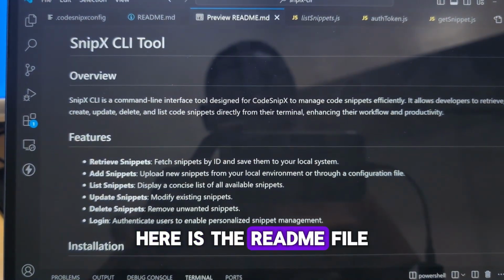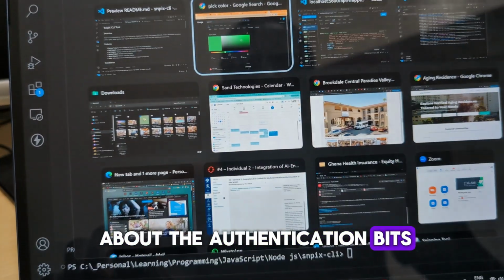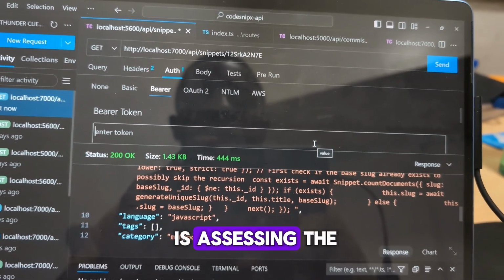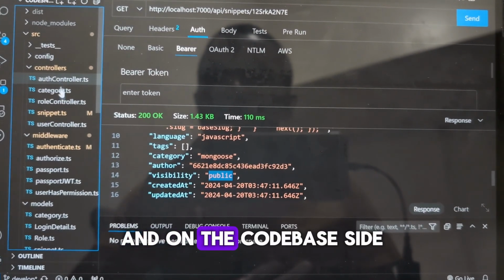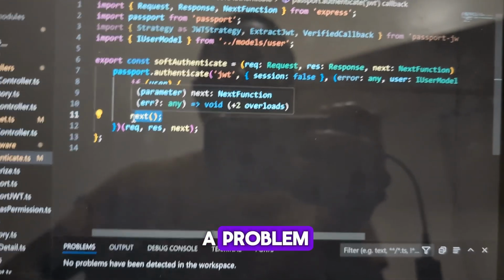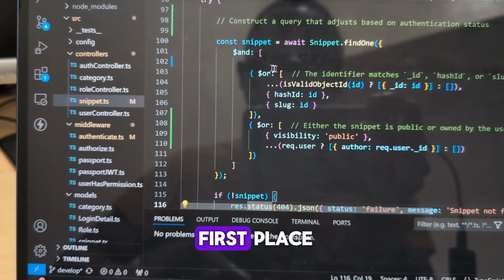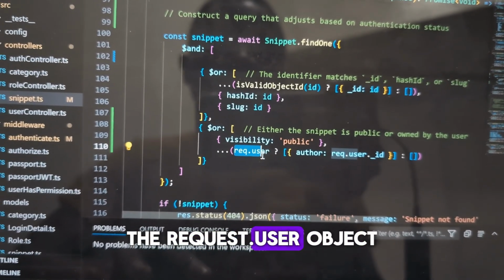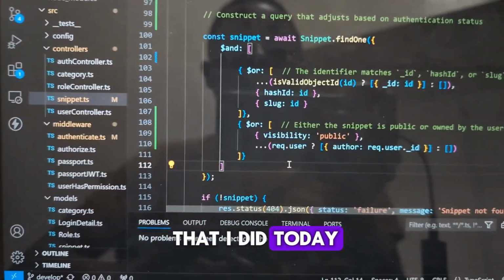Working on the Documentation for the CLI tool | Public Journal 10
In this video, I walk you through what I did today and some of the challenges I face, as well as how I overcame them. My primary focus was on cleaning up the code base to prepare it for publishing and to create the documentation.